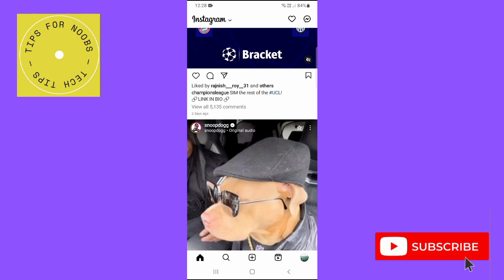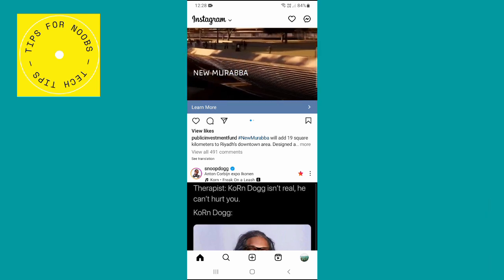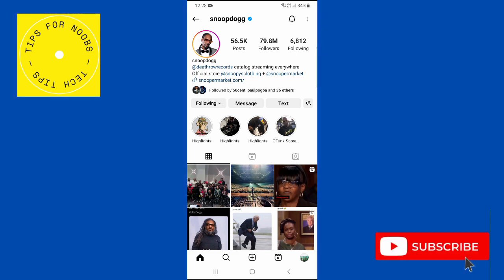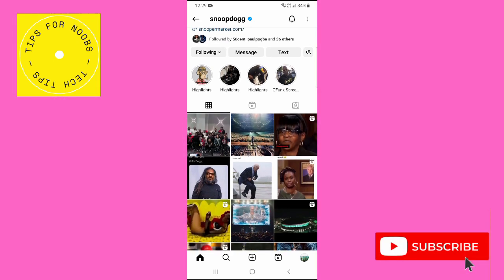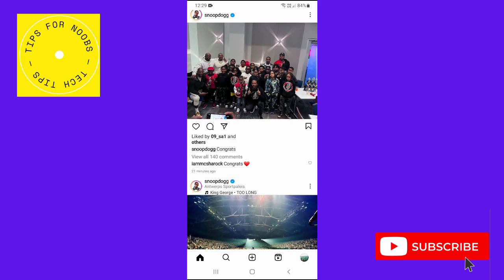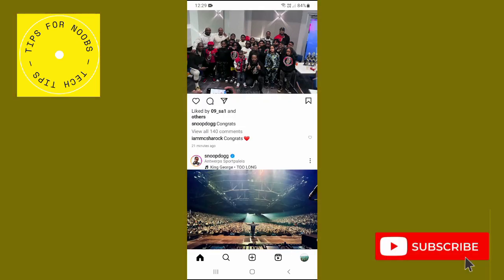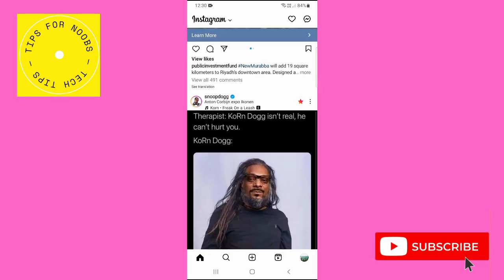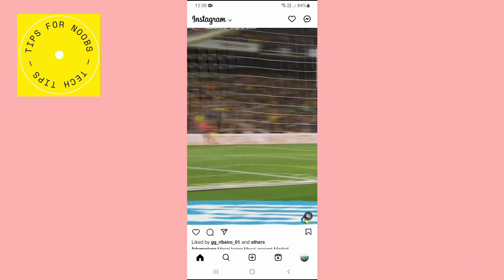How to See if Someone Restricted You on Instagram | Easy Tutorial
How to See if Someone Restricted You on Instagram

Learn how to know if someone restricted you on Instagram